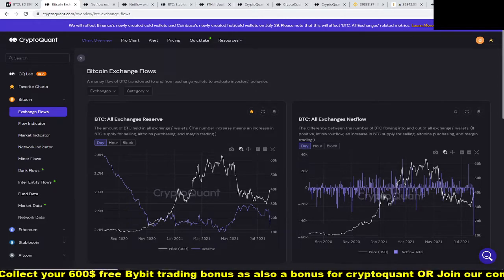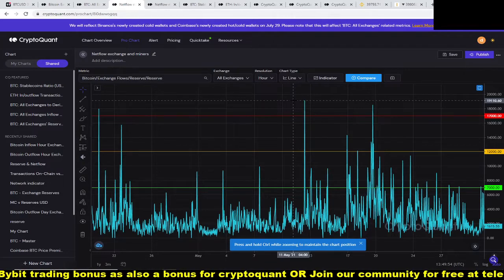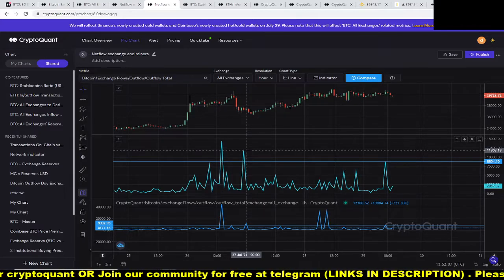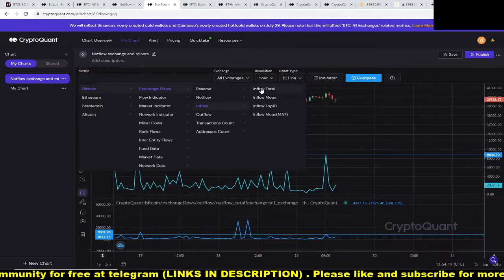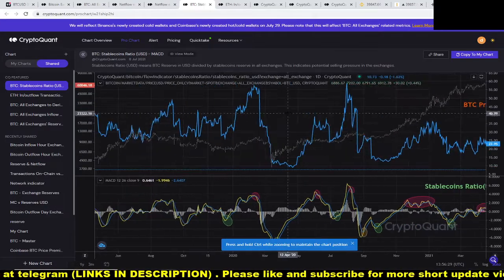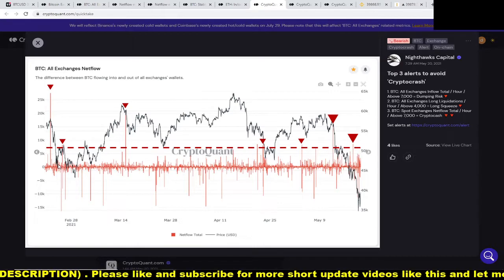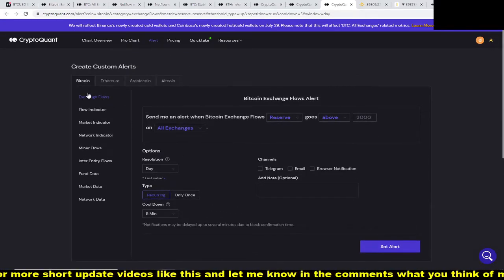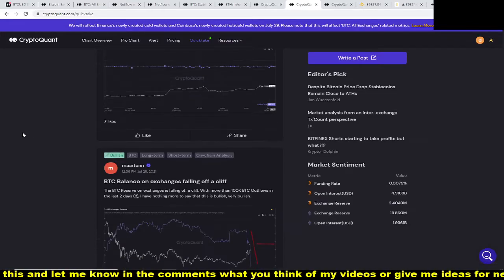Cryptoquant tutorial + important alerts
💖 Join bybit via this link for extra deposit bonus, trading videos and helpfull indicators.